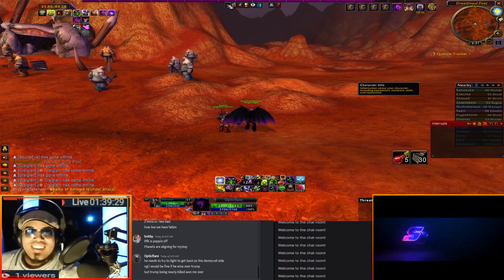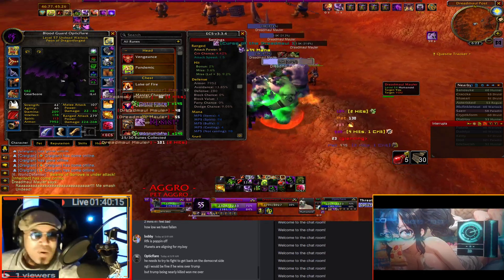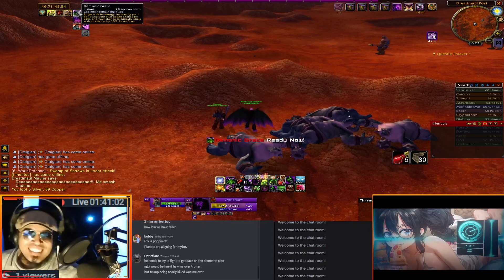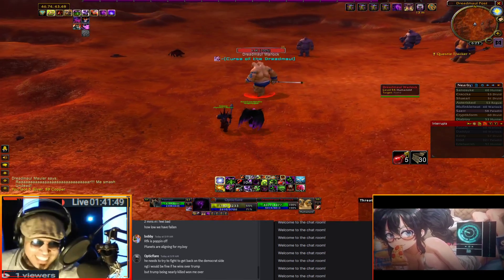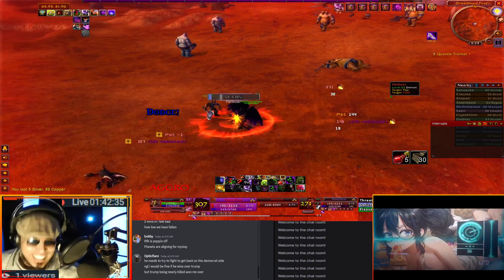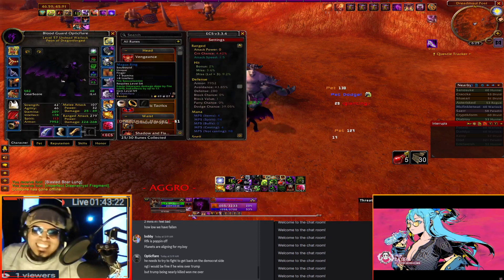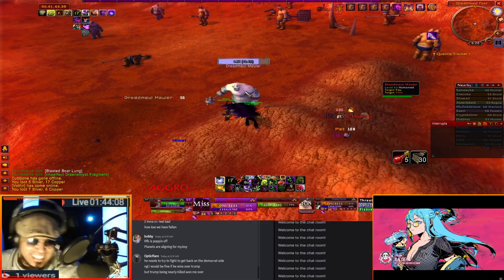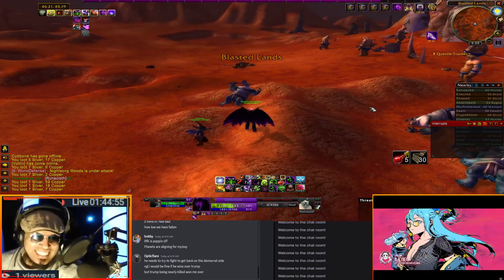World of Warcraft SoD Tutorial: Dodge meta?!